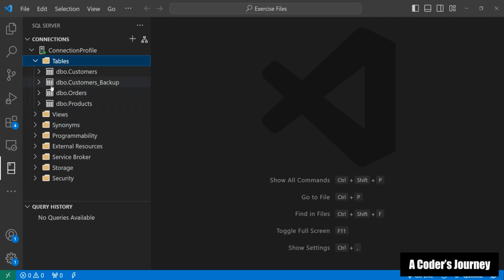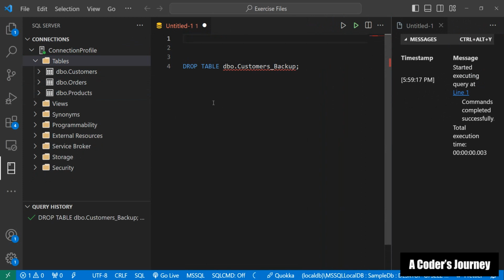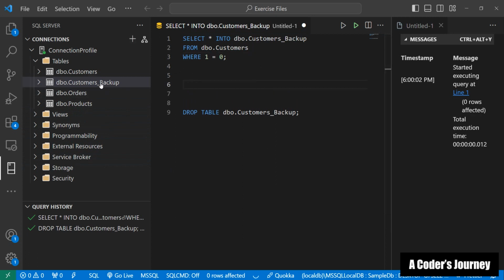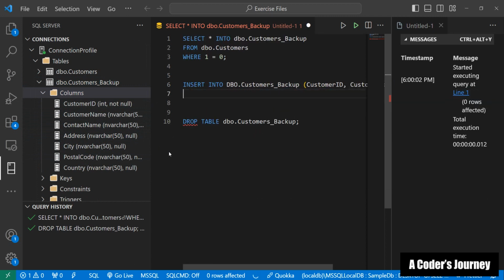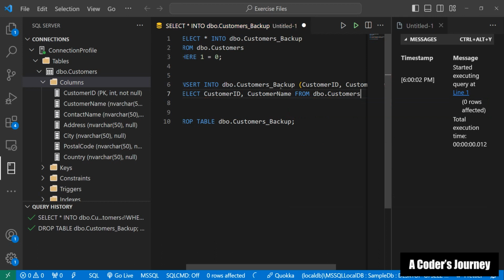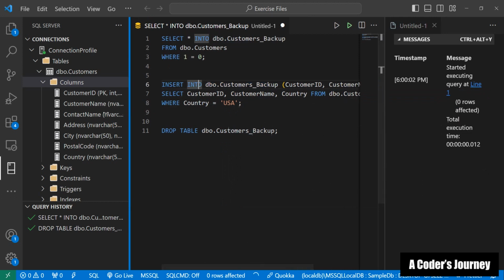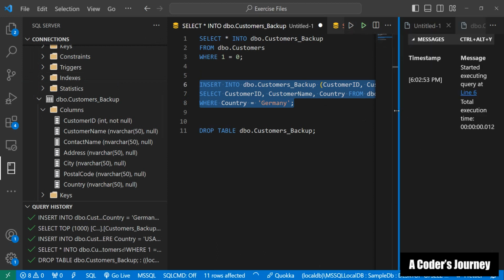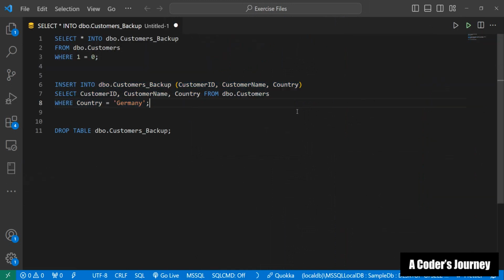SQL Tutorial - #32 - INSERT INTO SELECT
Explore the INSERT INTO SELECT statement in SQL. This episode demonstrates how to insert data into a table by selecting and copying data from another table, providing insights into data migration and consolidation.